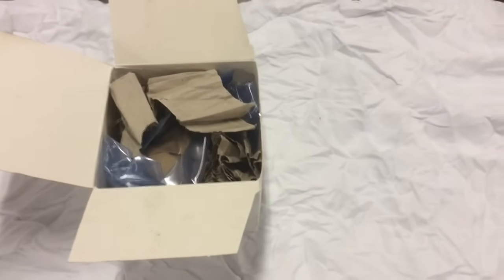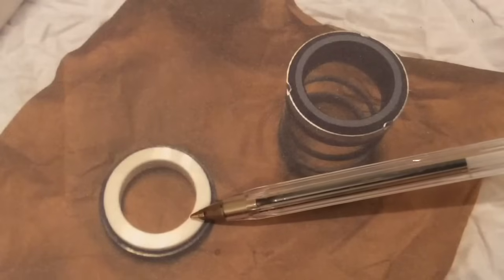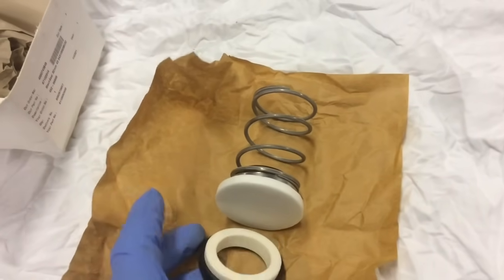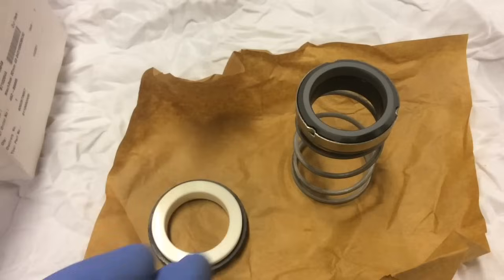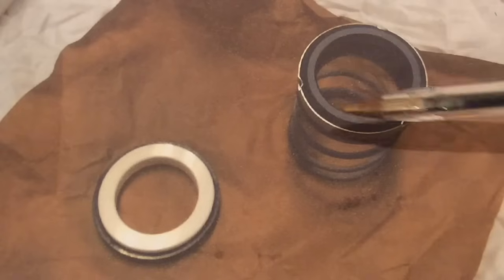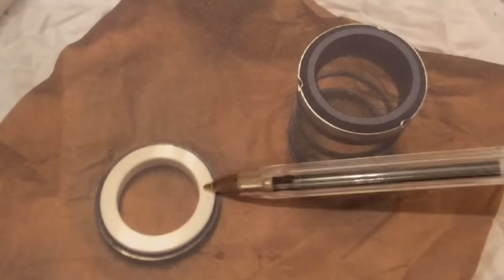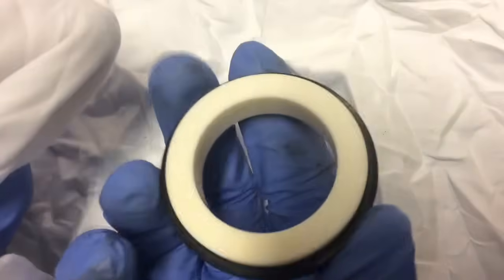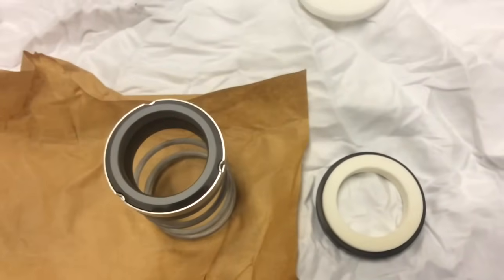This is How to Handle a Mechanical Seal for Best Results! (by Craig Kirkman)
Covering ESSENTIAL CARE of the Mechanical Seal During Handling for Damage Prevention, Longevity, Optimal Performance, Cost Savings and safety.

- So let's begin: In this video I show how you must handle a mechanical seal for the very best results possible when fitted.  It's not my intention to show how to fit one in this video, but just how to treat and care for one before installing.  I hope that by caring for the seal in this way it will help you save you money and time, by prolonging the life of the seal.

For rotating machinery like pumps, mixers, and compressors to operate effectively and dependably in a variety of industrial applications, mechanical seal maintenance is essential. Mechanical seals are critical for ensuring safety, environmental compliance, and equipment performance because they stop the leakage of fluids and gases from the equipment. An instruction manual for maintaining a mechanical seal is provided below:

Initial Examination

When obtaining or installing a new mechanical seal, thoroughly check it for any obvious flaws or damage. Verify that every component is there and is in good working order.
Check for scratches, pitting, or other wear on the seal face and all mating surfaces.

Correct Storage:
Mechanical seals should be kept in a sterile, dry, and temperature-controlled setting. Don't expose yourself to intense heat or sunlight.
To avoid contamination or damage, keep seals in their original packaging or protective containers.

Cleaning Is Crucial:
When handling seals, keep the workspace neat. The functioning of a seal can be negatively impacted by dirt, dust, and foreign objects.
When handling seal components, always use clean gloves to prevent contamination.

Installation:

Follow the installation instructions and recommended methods provided by the manufacturer.
To guarantee that the seal is correctly positioned and securely fastened, use the required tools and equipment.
To reduce friction at startup, lubricate the seal faces and gaskets with the prescribed lubricants.

Tolerances and Alignment

Make sure the seal housing and equipment shaft are aligned within the permitted tolerances. Premature wear and leaking may result from misalignment.
Initial installation clearances should be measured and noted in order to track changes over time.

Monitoring and Upkeep:

Establish a routine schedule for mechanical seal maintenance and inspection. This should involve checking for leaks, keeping an eye on the temperature and pressure, and looking for signs of wear on the seal faces.
Keep thorough records of all maintenance procedures, including replacement times and any problems that may have been noticed.

proper operating circumstances

In order to avoid overheating or overloading the mechanical seal, equipment must be operated within the designated operating parameters, such as speed, temperature, and pressure.
Use safety precautions and emergency shutdown procedures to avoid seal damage when working in unusual conditions.

Lubrication and Flushing:

To keep the seal faces clean and well-lubricated, use the proper flushing and lubrication systems. This lessens the creation of heat through friction.
Use the appropriate barrier and seal fluids, as advised by the manufacturer.

Competency of personnel and training:

Make sure that everyone handling or maintaining mechanical seals has received the necessary instruction in seal maintenance, installation, and troubleshooting.

Replacement:

Mechanical seals should be replaced when they have reached the end of their useful life or show signs of wear, leakage, or diminished performance.
When replacing seals, always use original replacement components and adhere to manufacturer instructions.

You can extend the life of mechanical seals, reduce expensive downtime, preserve the dependability and safety of your industrial equipment, and more by according to these maintenance instructions. The performance of your seals and the general effectiveness of your operations depend on regular inspections, appropriate installation, and adherence to manufacturer guidelines.

I guarantee you that these items are the sorts of things I use on a daily basis so I know they are good. I have to be careful in recommending products because I have my name and credibility at stake. So I will only recommend good products.

The creation of information in this description was helped by ChatGPT